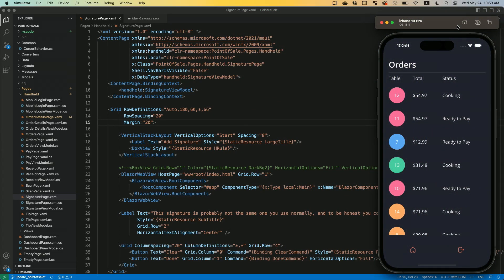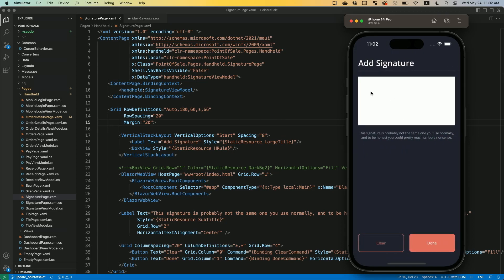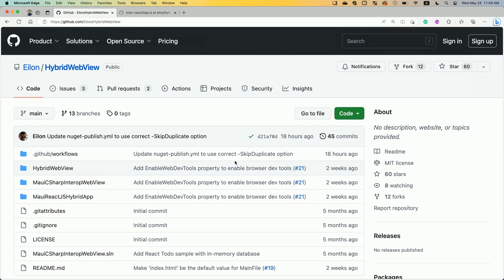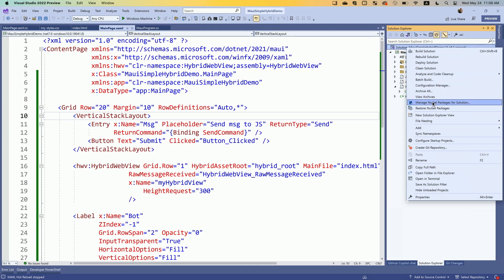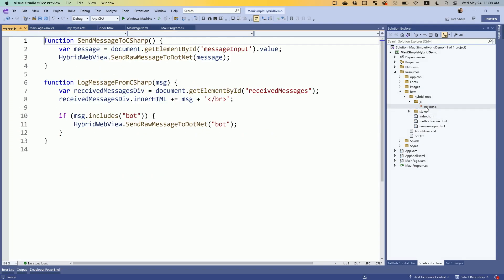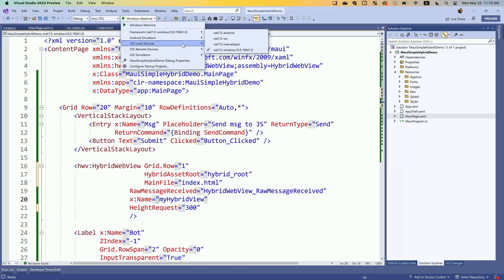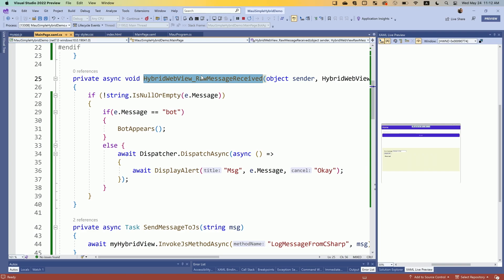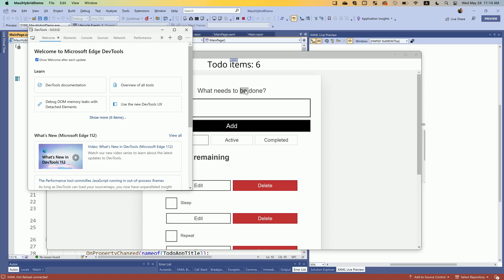Angular and ReactJS for mobile and desktop apps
Host any web component in .NET MAUI across Android, iOS, macOS, and Windows to leverage more code share, team skillsets, and user experience across devices.